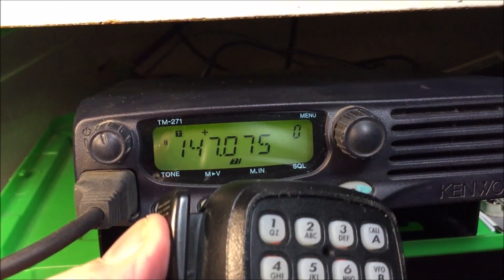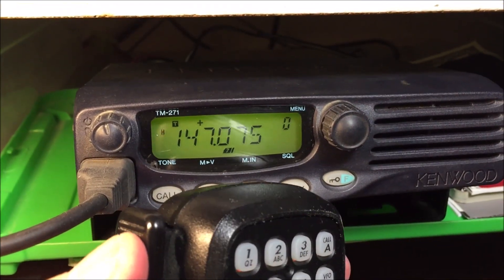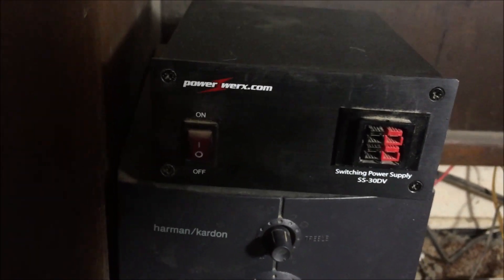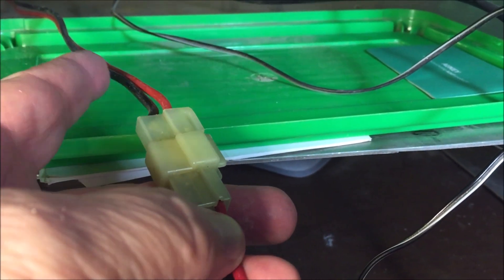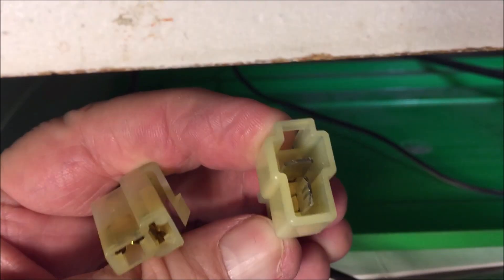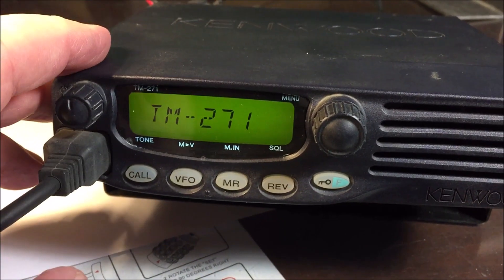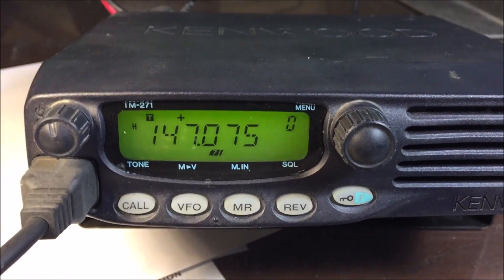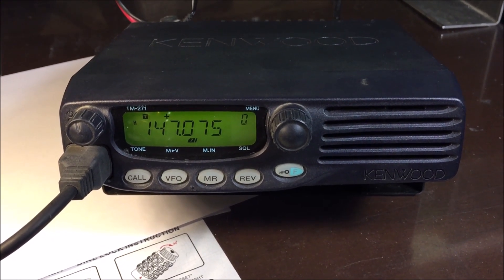Kenwood TM 271 problem work around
2 meter ham radio problem:
Transmit fails on a single repeater, receiver unaffected.
Kenwood TM-271 radio mfg'd 2010.

This work around is not a permanent fix, but will get me back on air is short order (in 2 to 4 minutes).